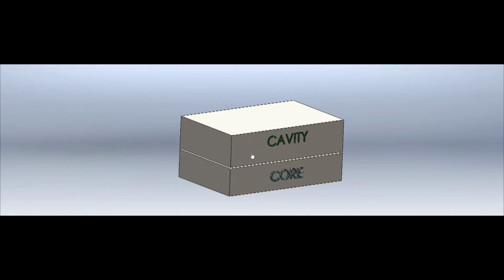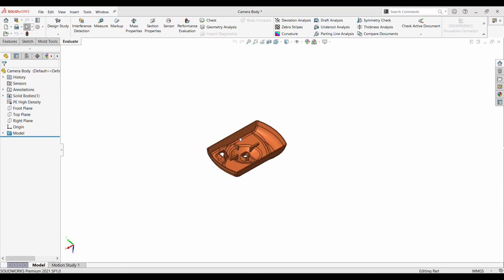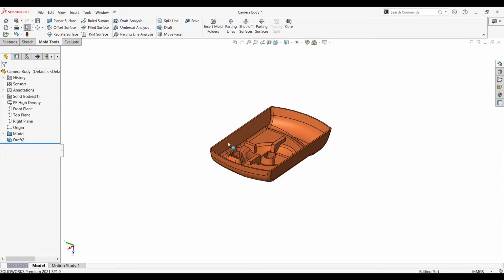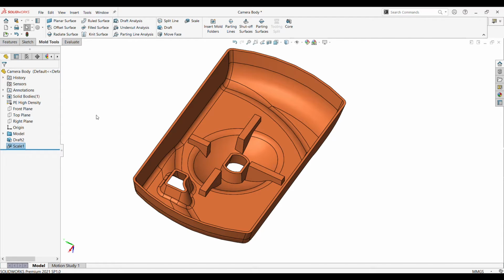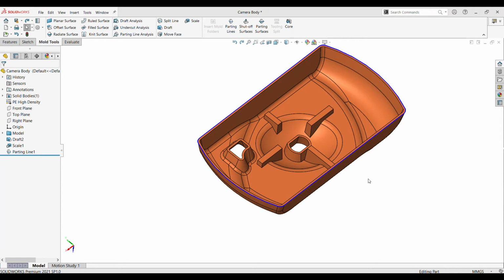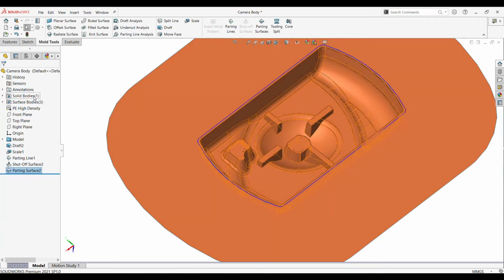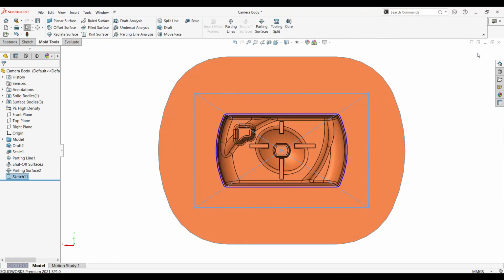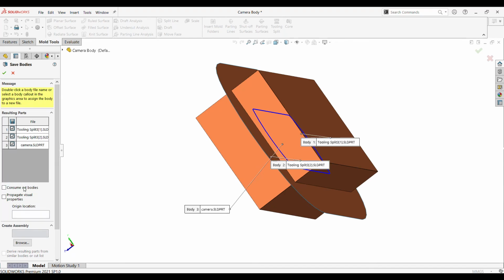MOLD BASE CREATION IN SOLIDWORKS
To create the core and cavity mould inserts in SOLIDWORKS need some basic steps listed below
 1.Analyze the part
 2.SCALE the part
 3.create PARTING LINES
 4.create SHUT-OFF surfaces
 5.create PARTING surface
 6.TOOLING SPLIT

If you want in detail about above-mentioned steps in SOLIDWORKS THEN WATCH THIS VIDEO